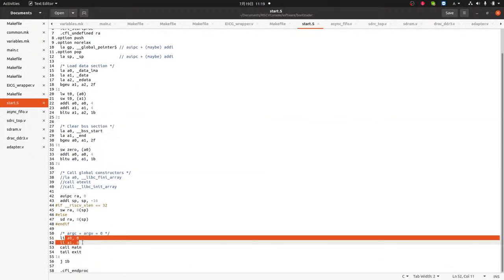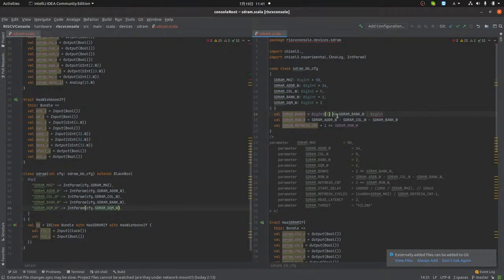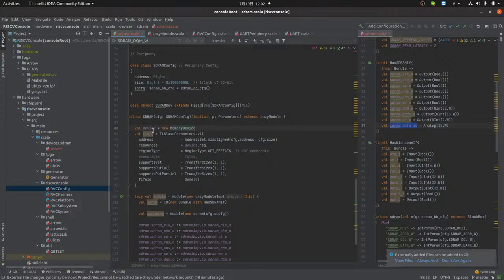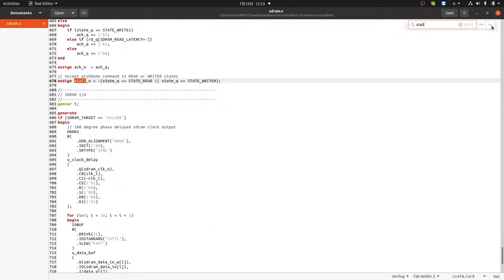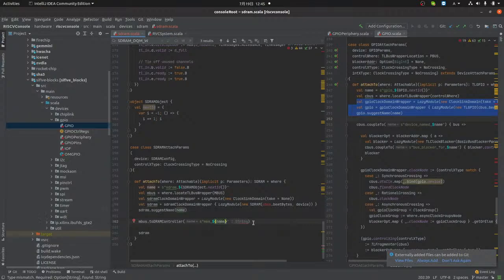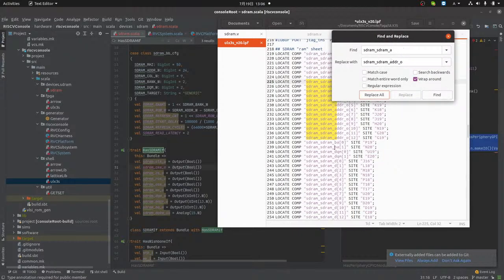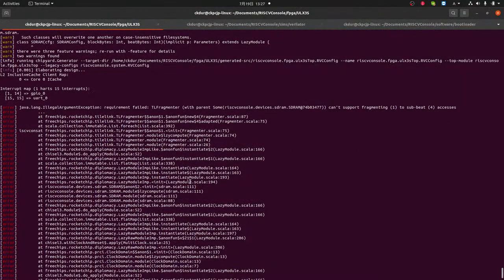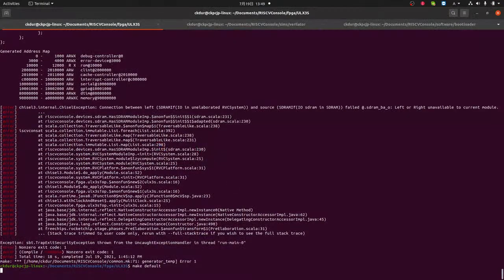[RISC-V Series] Adding a SDRAM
Let's add an SDRAM